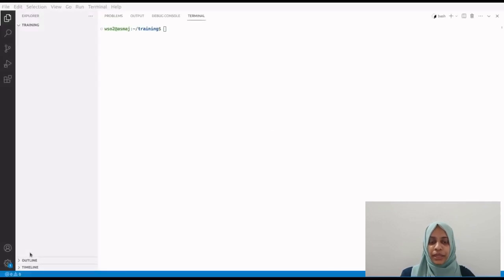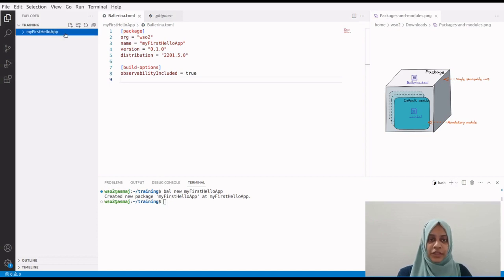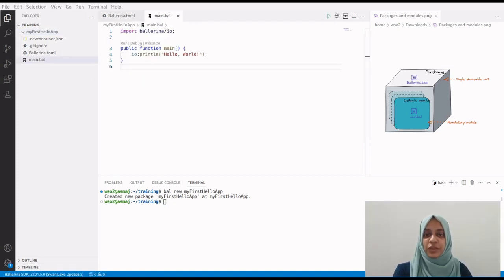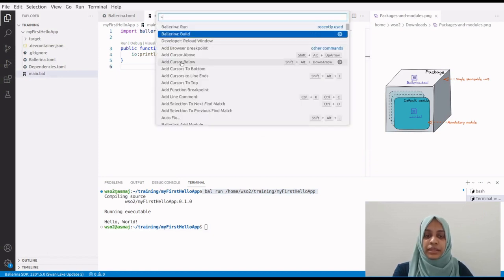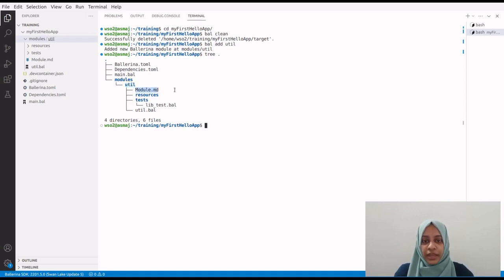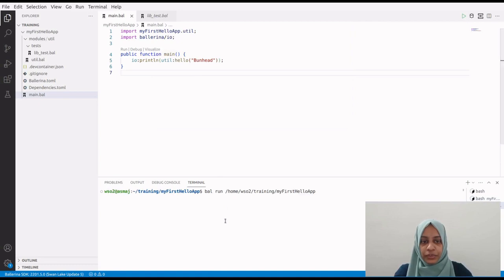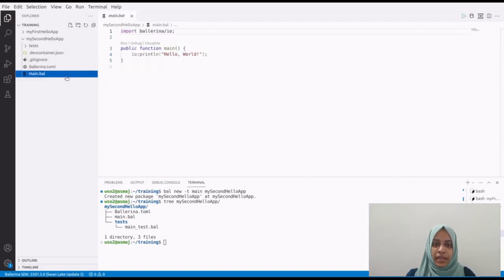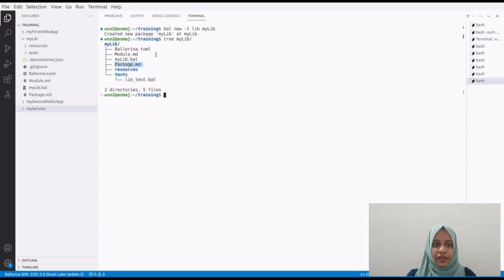Ballerina Programming Language | Package Structure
This video is part of the advanced Ballerina training series on package management. In this video you can learn how to effectively arrange files within a package and expand your package with additional modules as it evolves.